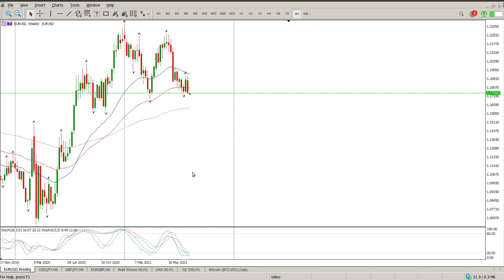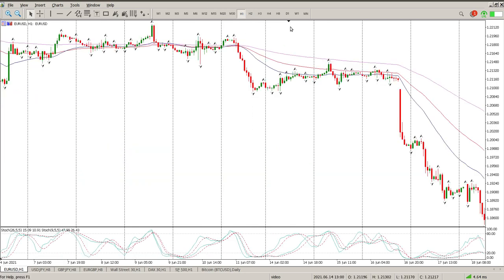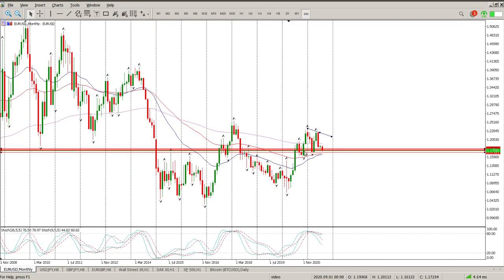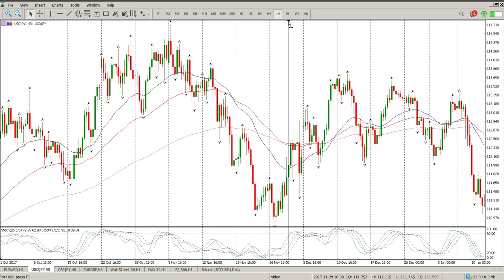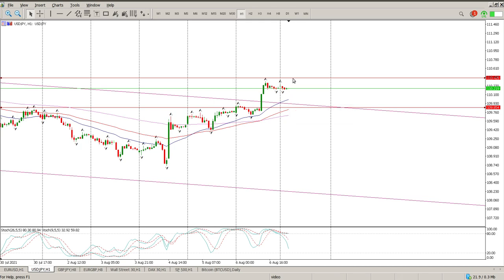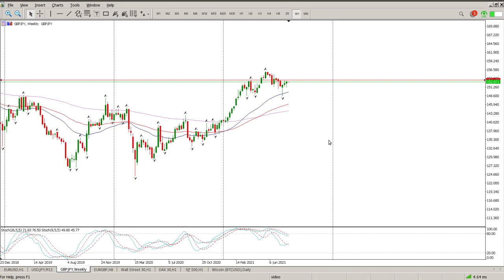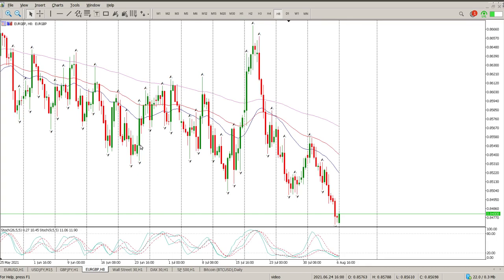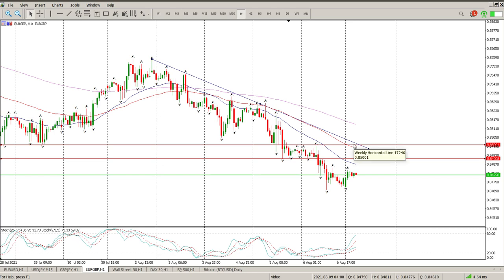EUR/USD Forex Today 9 August 2021 Technical Analysis. Daily market analysis